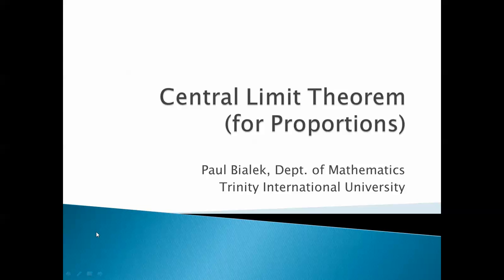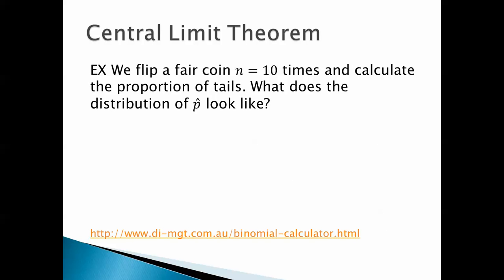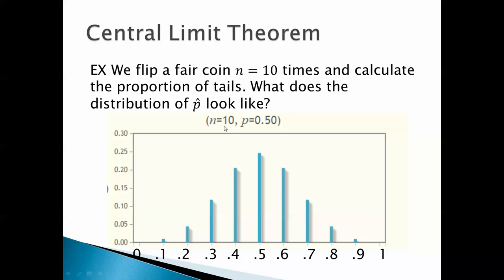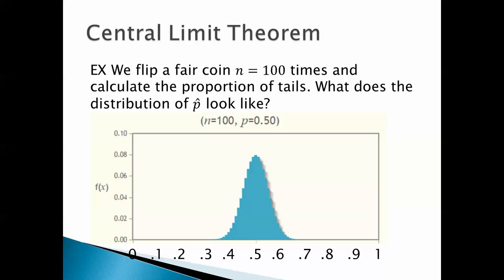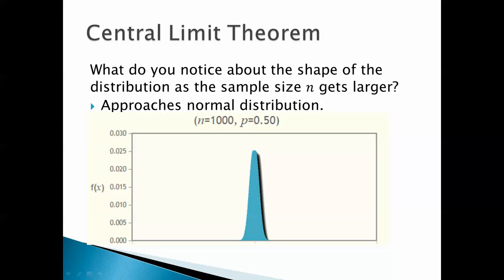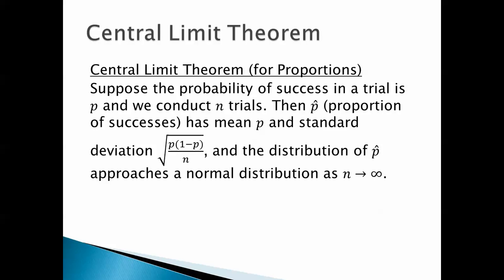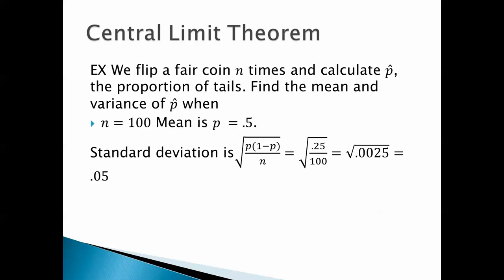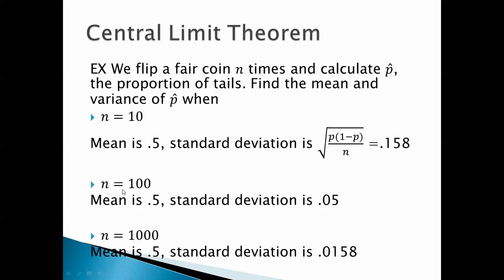Central Limit Theorem for Proportions (TIU Math Dept)